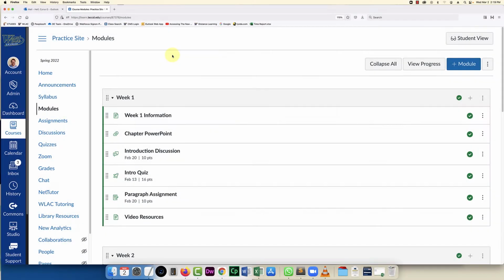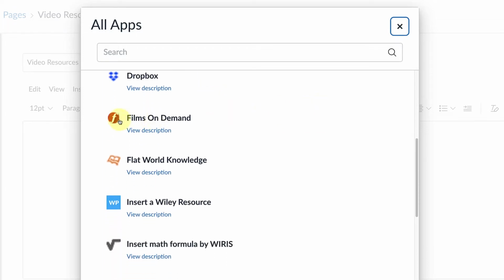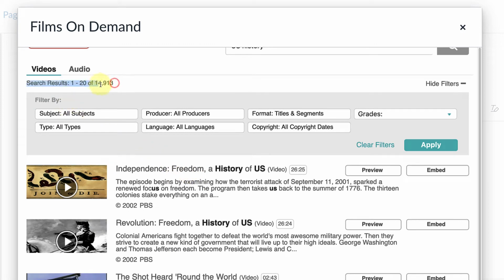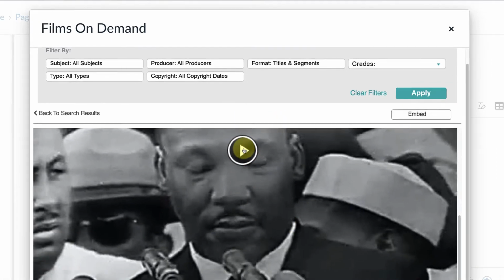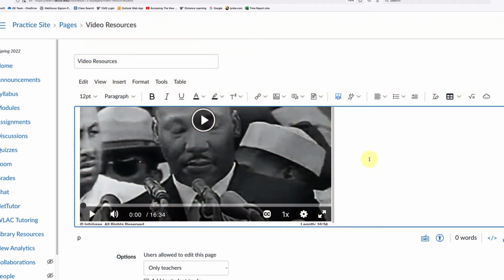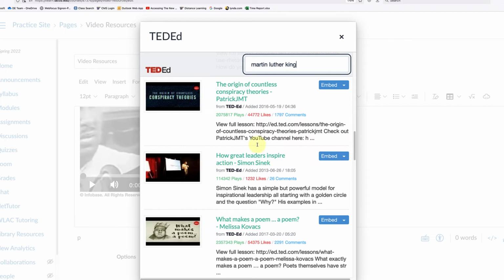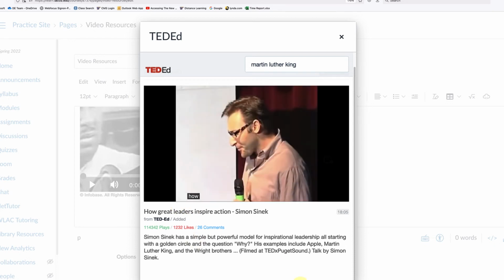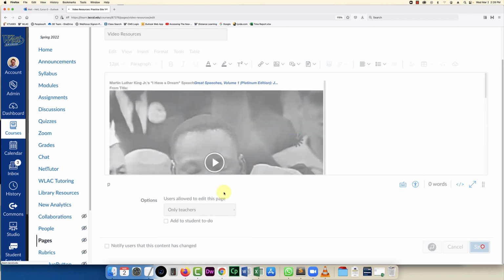How to Search and Embed Videos in the Canvas Editor